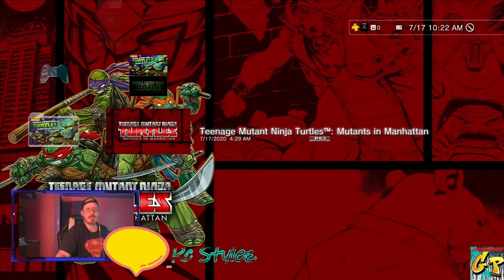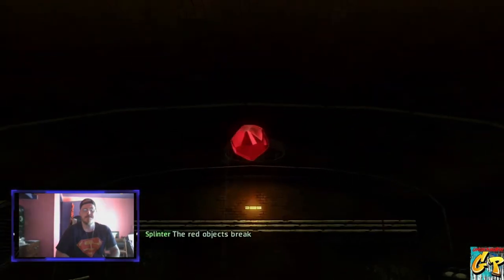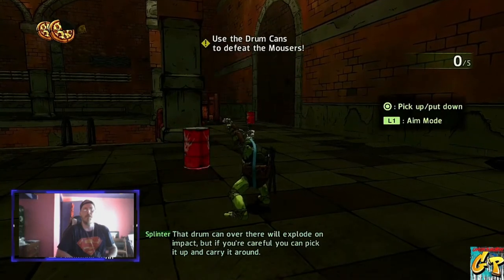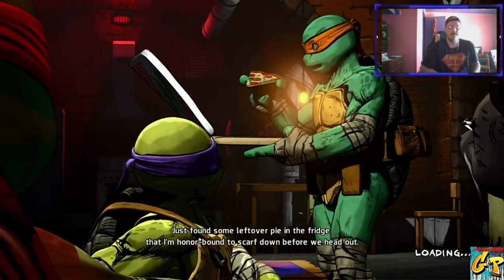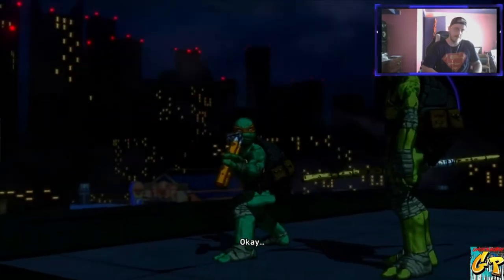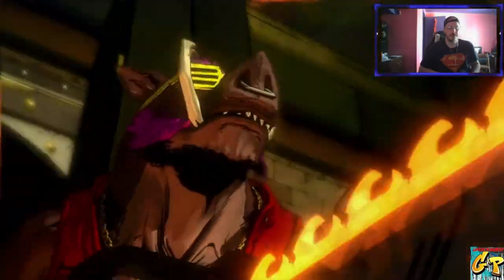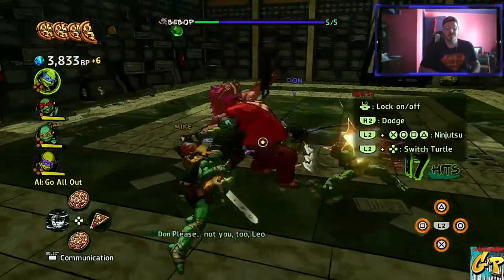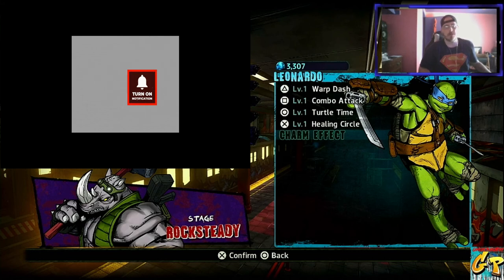TMNT Mutants in Manhattan PS3 with Rc Stylez